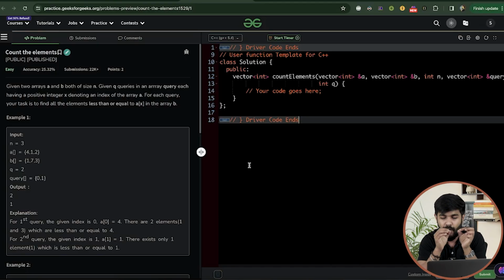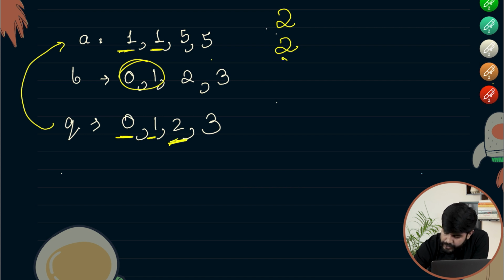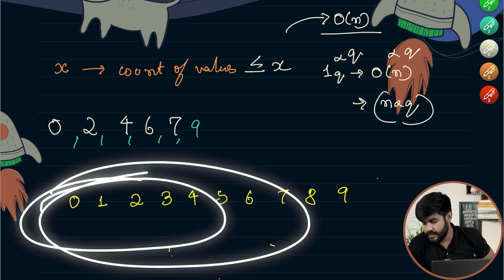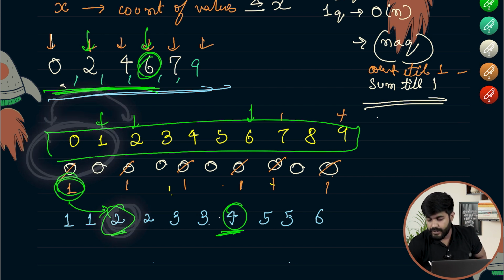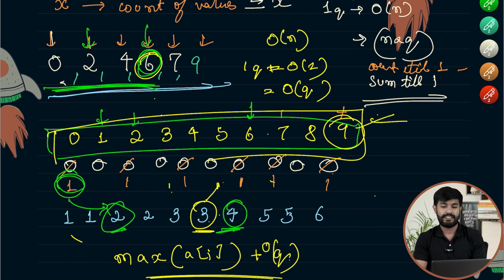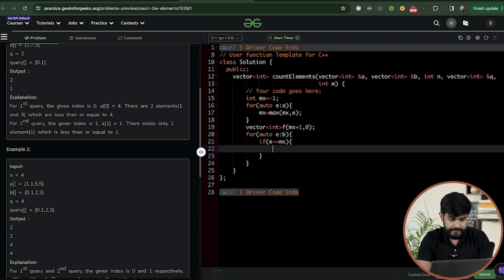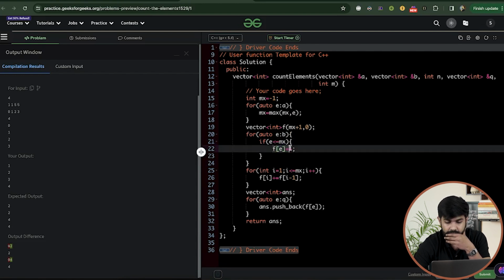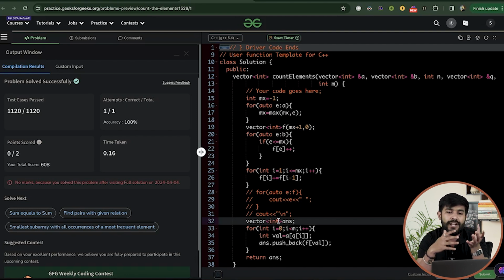POTD- 15/04/2024 | Count the Elements | Problem of the Day | GeeksforGeeks